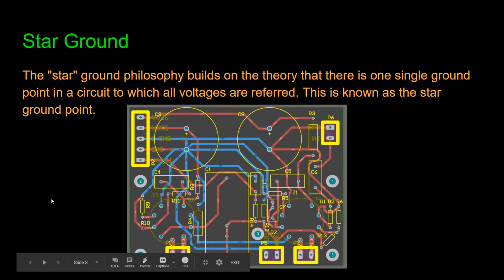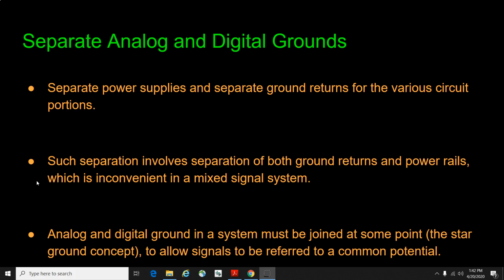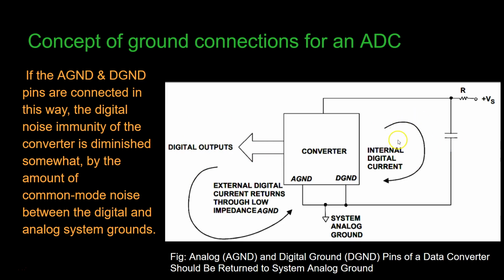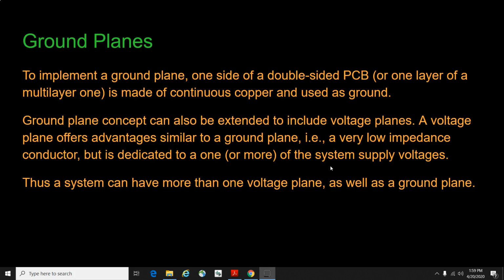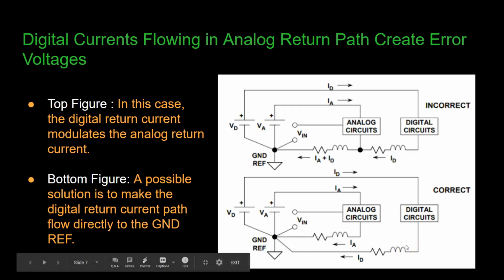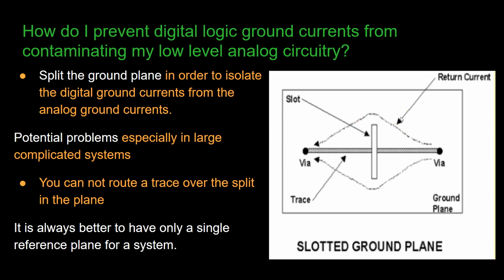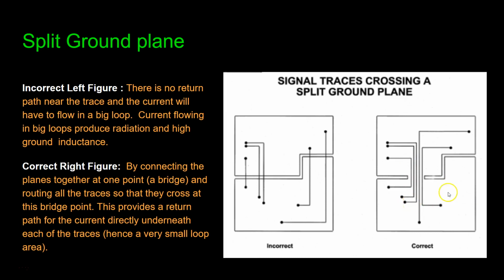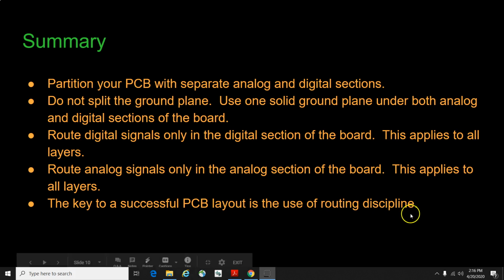5: Grounding Techniques PCB